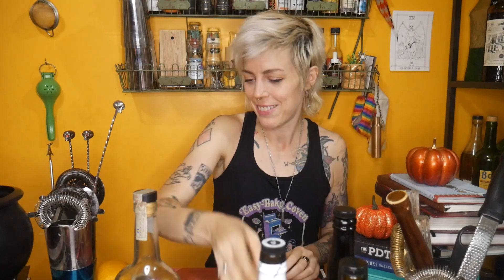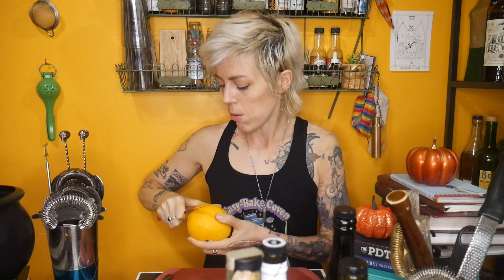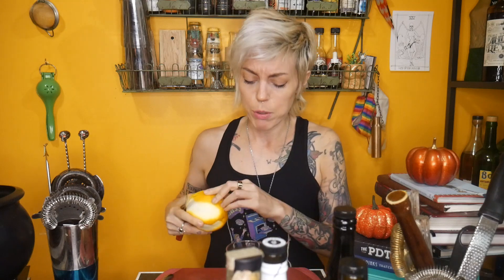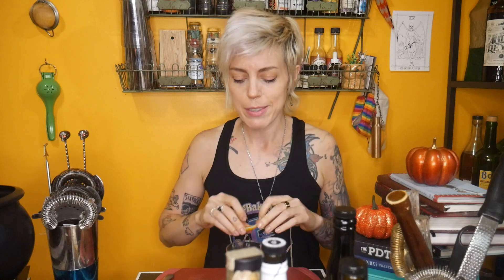Neat! Calvados and Pommeau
On this weeks episode, we discussed the delicious Calvados, and its sweet beautiful baby Pommeau!
Sparkling Trou Normande:
1 oz Calvados
1 oz softened lemon sorbet
4 oz dry cider
Build in glass and garnish with a lemon twist

Apple-ation (how did I miss that joke the entire show and video!?):
1 1/2 oz Pommeau
1 oz Medium sherry
1 oz Mount Gay Black Barrel Rum
2 dashes pimento dram
Stir over ice and garnish with an orange twist.